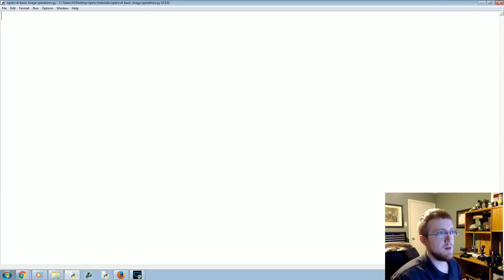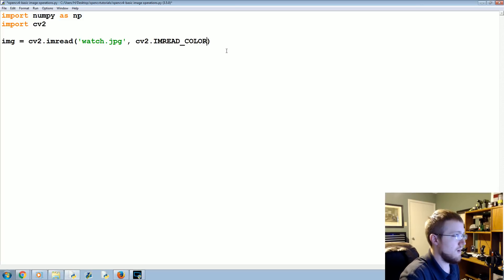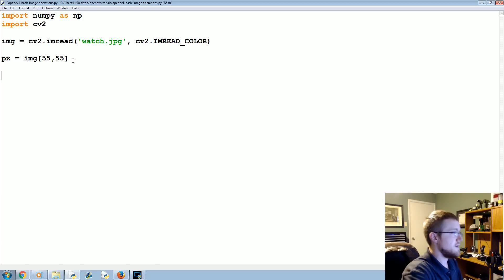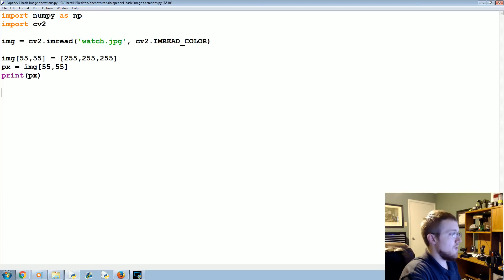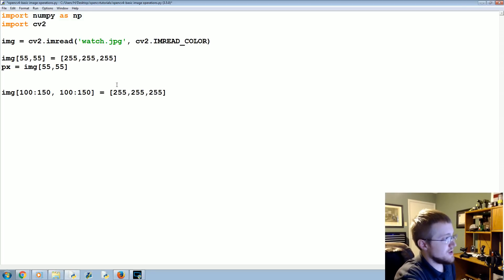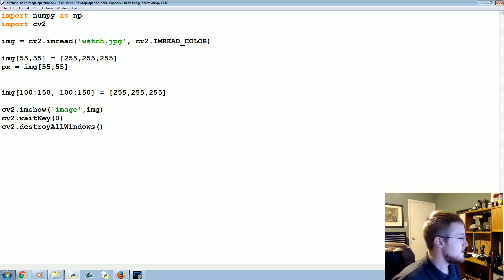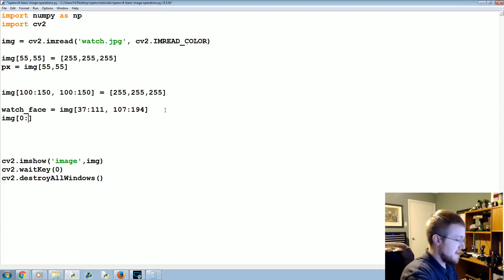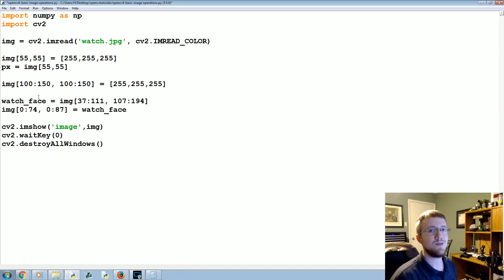Image Operations - OpenCV with Python for Image and Video Analysis 4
In this Python with OpenCV tutorial, we're going to cover some of the basics of simple image operations that we can do. Every video breaks down into frames. Each frame, like an image, then breaks down into pixels stored in rows and columns within the frame/picture. Each pixel has a coordinate location, and each pixel is comprised of color values. Let's work out some examples of accessing various bits of these principles.